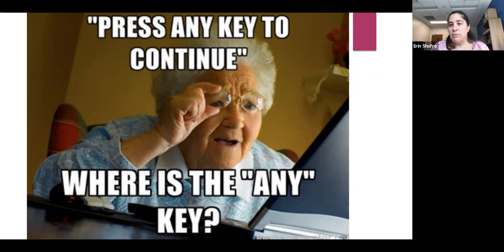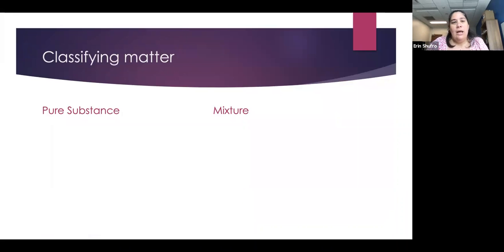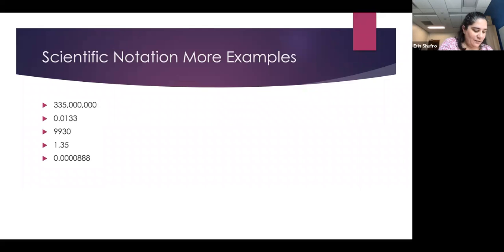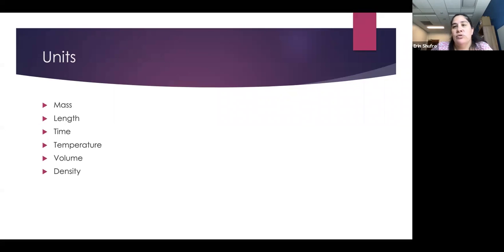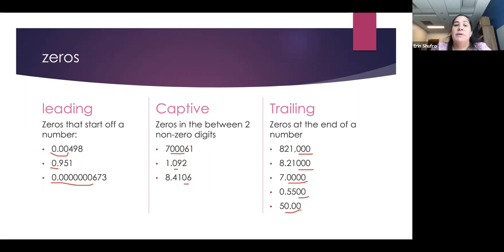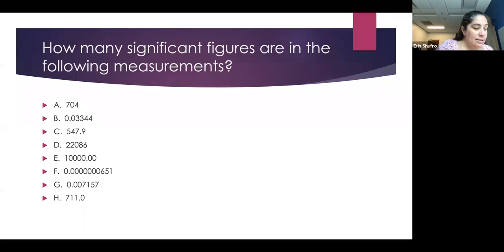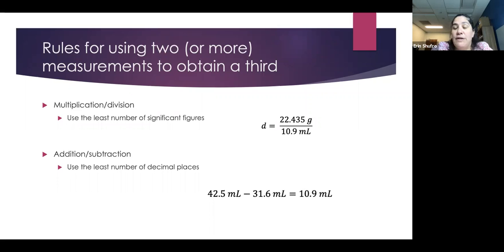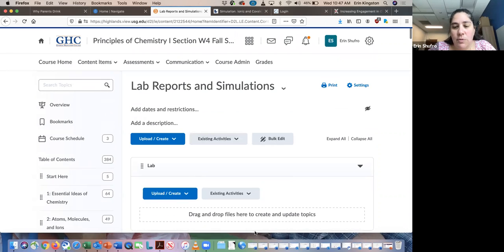CHEM1211 Chapter 1 part 1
OpenStax Atoms first textbook.  Covers measurements, conservation of mass, classifying matter, scientific notation, the metric system and significant figrures